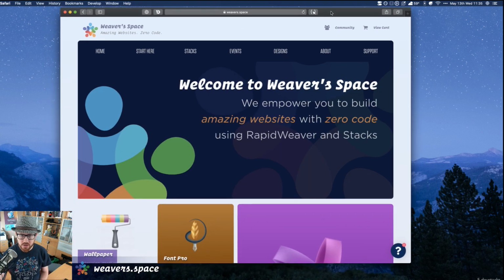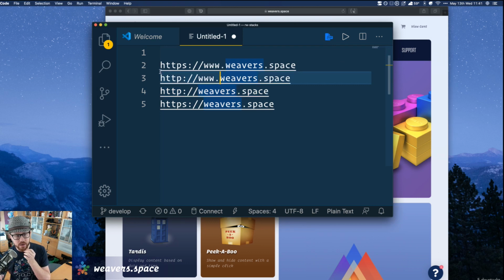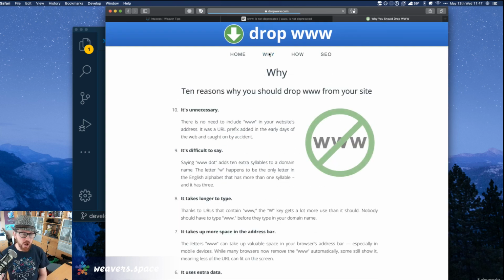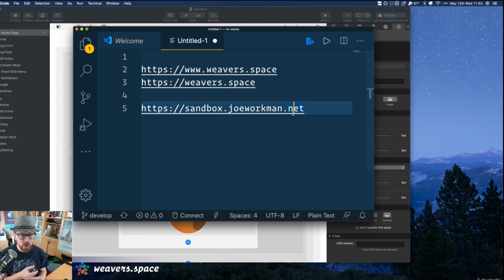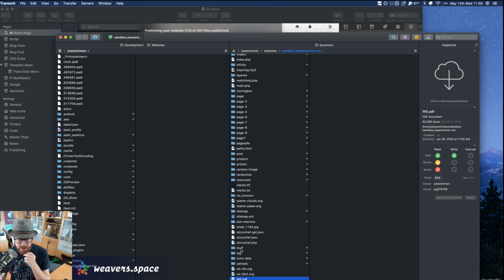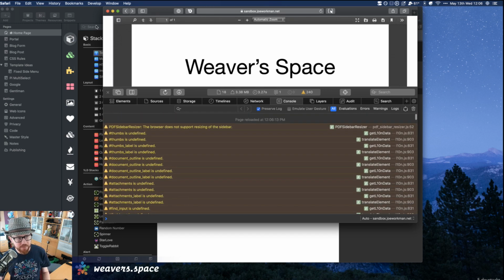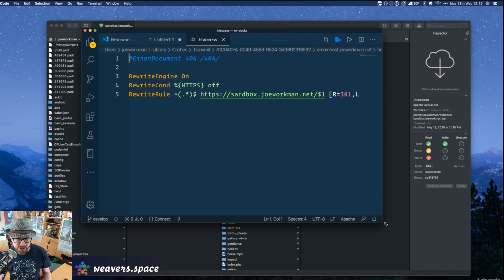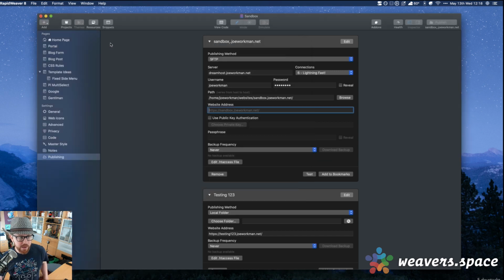2020 URL Battles - www vs no-www, http vs https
Web browsers are getting more strict with how we setup our websites. Security concerns are making it so that we need to be more precise with our website addresses. Today I will review all of the options and the reasons browsers are locking down.

Some of the websites mentioned today...